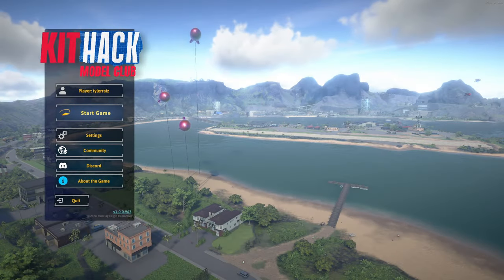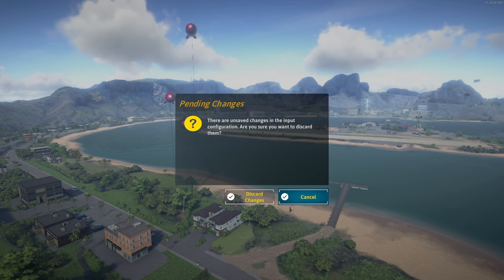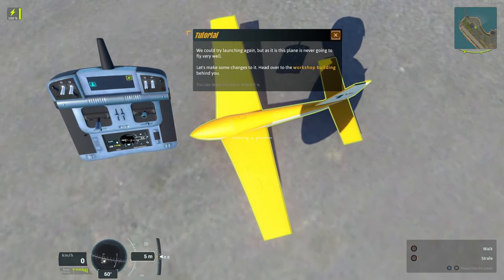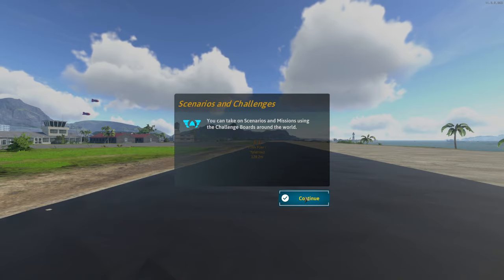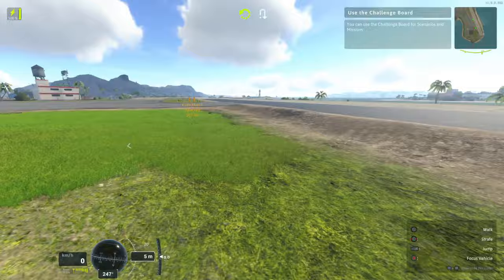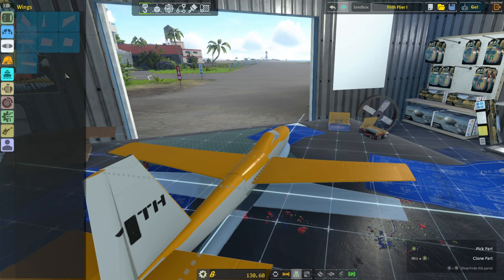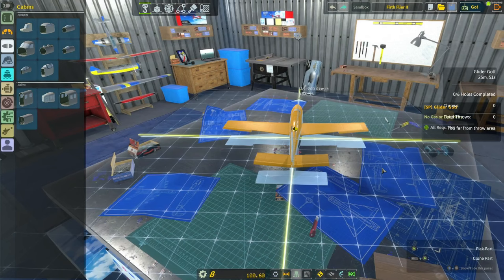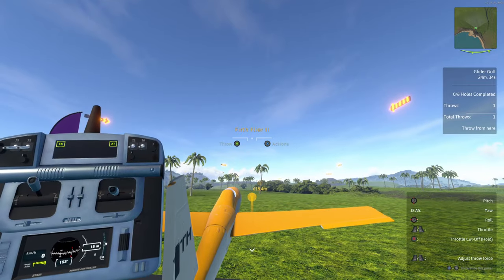KitHack Model Club Early Access - First Try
I check out the game, which has just been released into early access, a little over two years since I tried out its original version - Balsa Model Flight Sim.